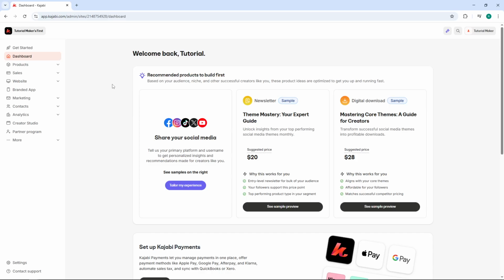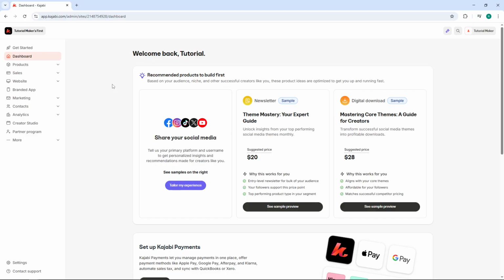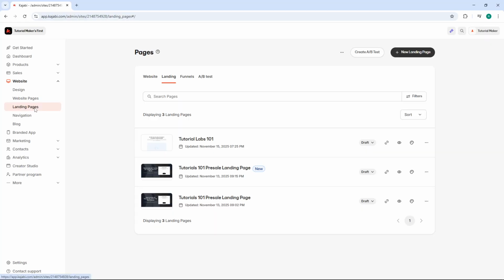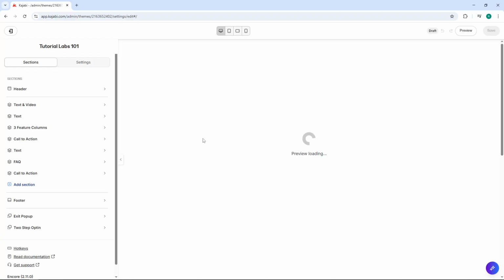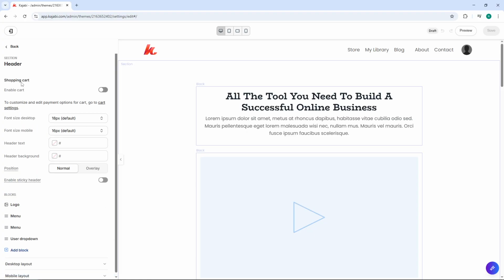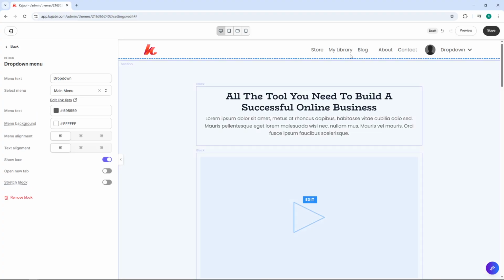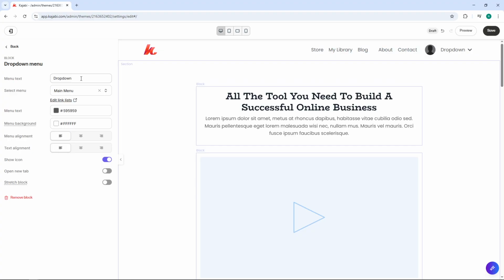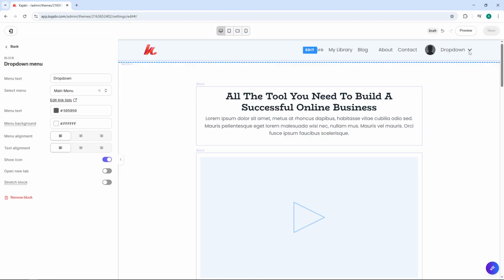How To Add Dropdown Menu To Landing Page In Kajabi (Tutorial 2025)